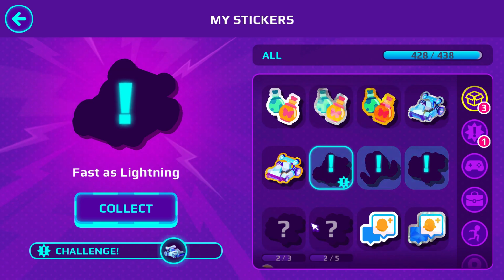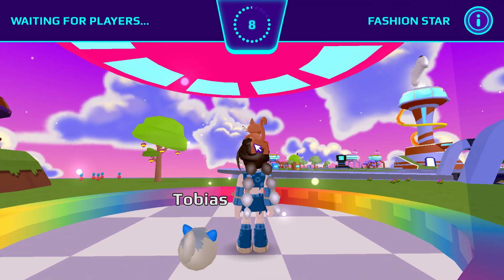WIN 5 TIMES AT FASHION STAR AND COMPLETE THE STICKER PK XD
How to finish the complete sticker fashion event this year?
i already win 5 times because of the voting
So very nice and thank you for the vote that you give to me!